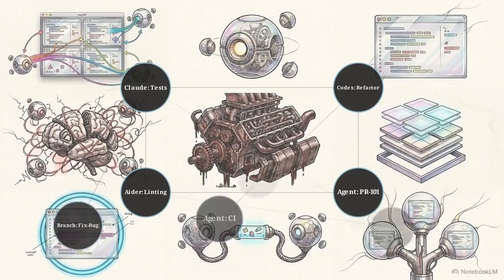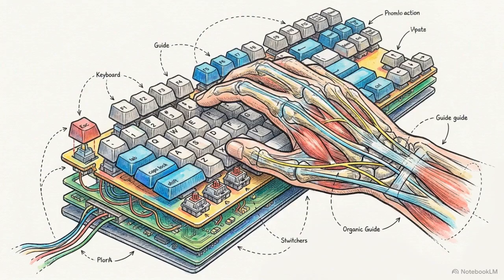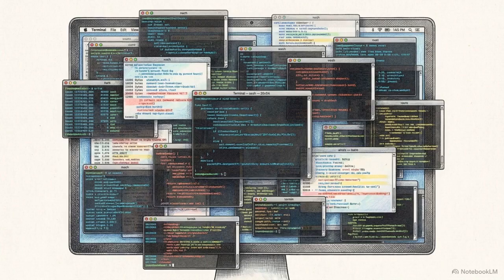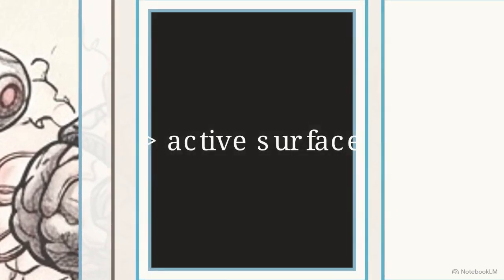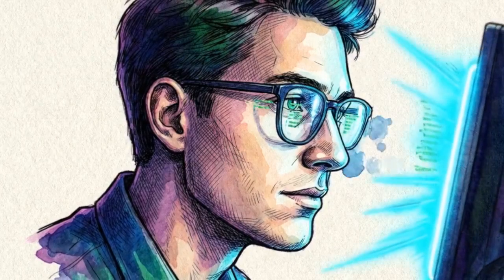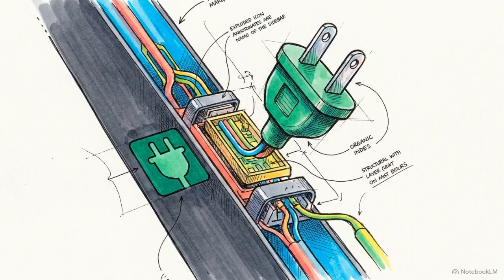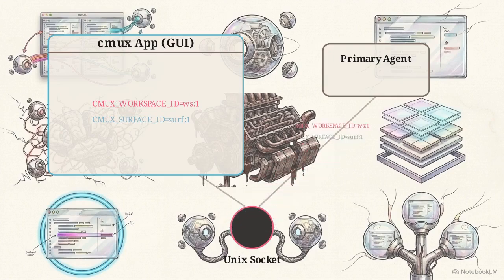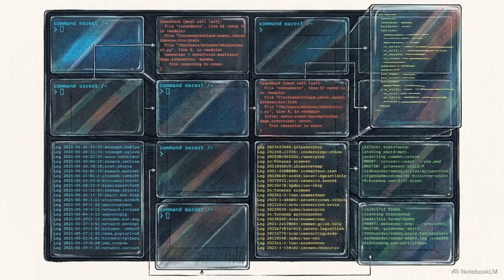Architecting the AI Native Terminal